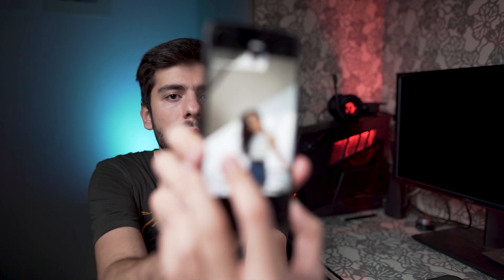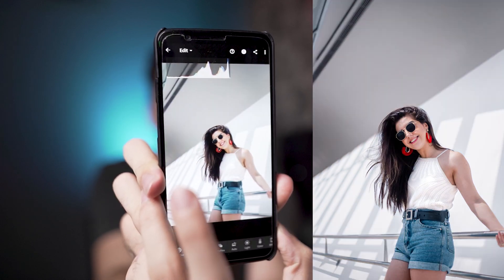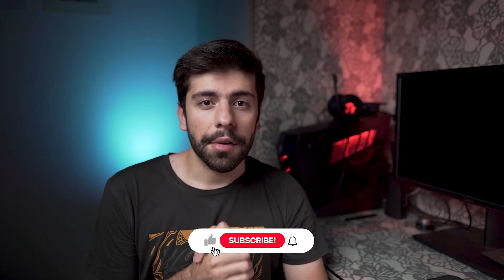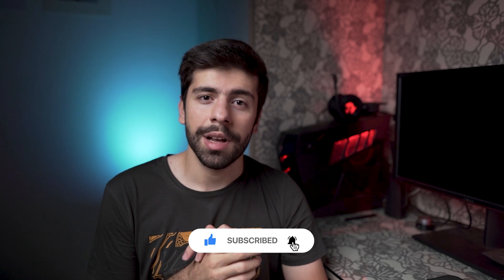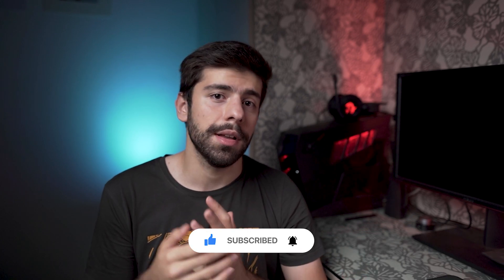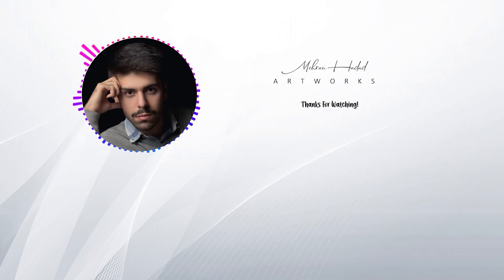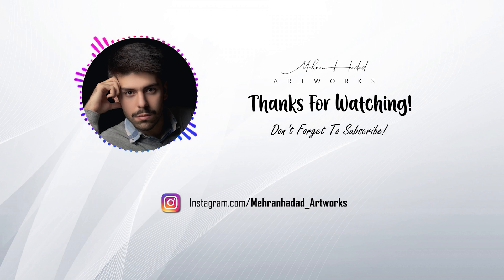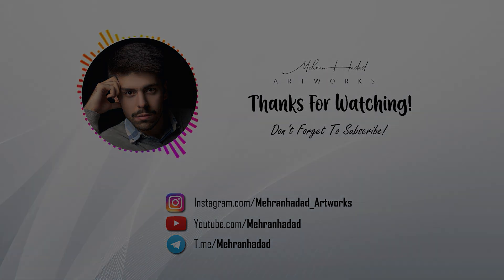CLEAN WHITE TONE Look Tutorial | Lightroom Mobile Editing Tutorial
In This part of Lightroom Mobile Editing Tutorial, I will be editing this photo with the popular WHITE Tone! Hope this video is helpful and you learn new things!
تو این قسمت از سری ویدئوهای آموزش ادیت عکس با گوشی، با استفاده از اپلیکیشن لایت روم موبایل این عکس رو با تم پرطرفدار سفید ادیت می‌کنیم. امیدوارم این وید‌ئو واستون مفید باشه. برای دیدن ویدئو های بیشتر یادتون نره منو سابسکرایب کنید